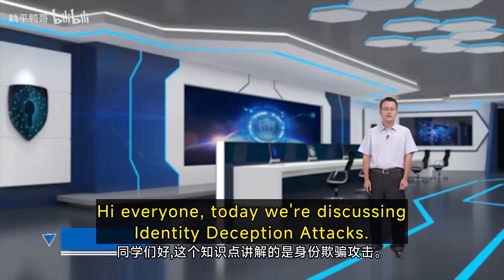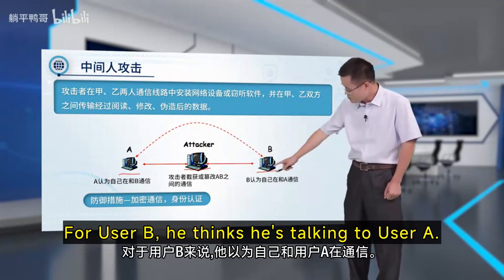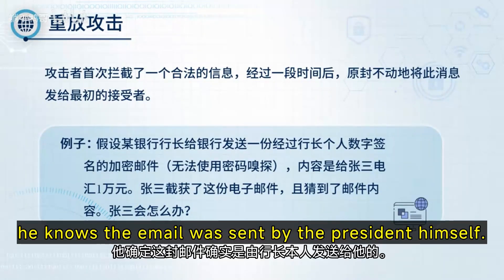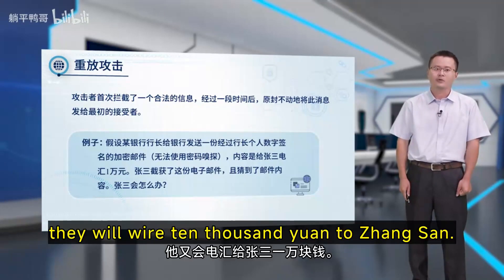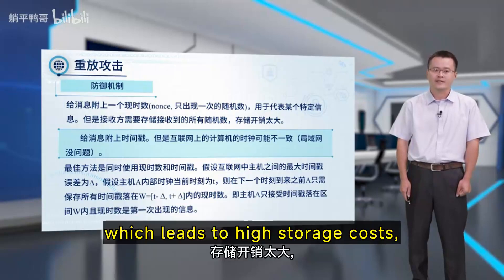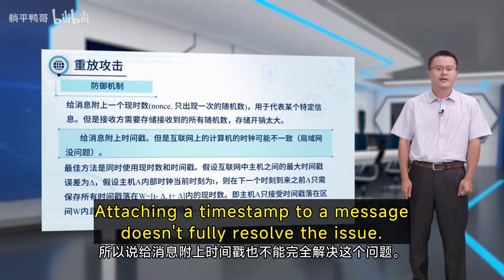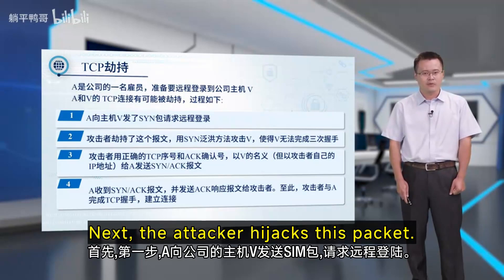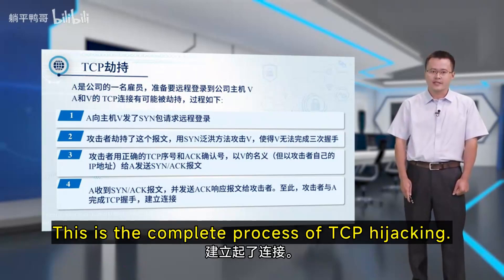Cybersecurity Basics: Understanding Identity Deception Attacks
Cybercriminals are constantly evolving their tactics, using identity deception attacks to manipulate systems and gain unauthorized access. In this video, we break down:

✔️ Man-in-the-Middle (MITM) Attacks – How attackers intercept communications and manipulate data.
✔️ Replay Attacks – The dangers of intercepted and reused messages.
✔️ IP Spoofing & TCP Hijacking – How attackers disguise their identity to breach networks.
✔️ ARP Spoofing (Poisoning) – How hackers manipulate MAC addresses for unauthorized access.
✔️ Best Defense Strategies – Learn how to protect yourself using encryption, timestamps, and monitoring tools.

Understanding these threats is crucial for securing your data and preventing cyber intrusions. Watch till the end to learn best practices for strengthening your defenses.